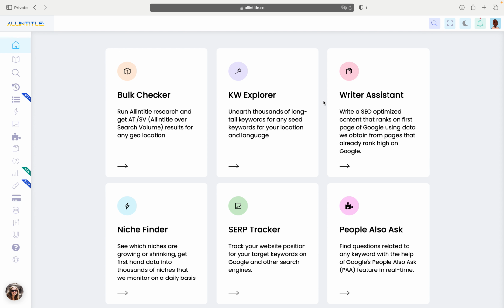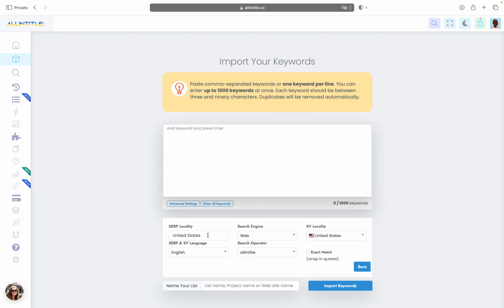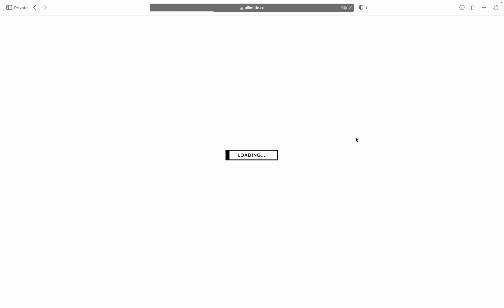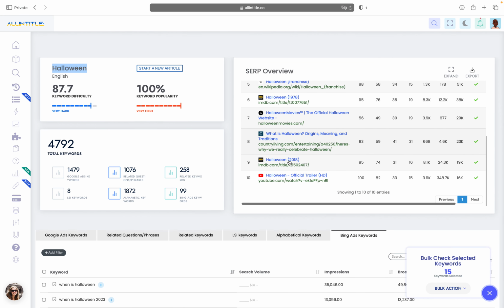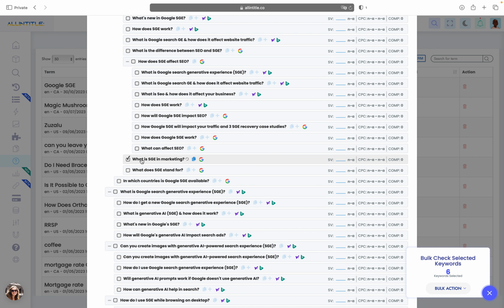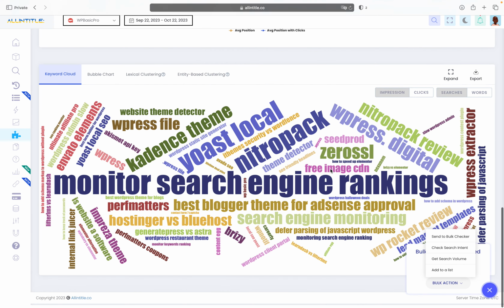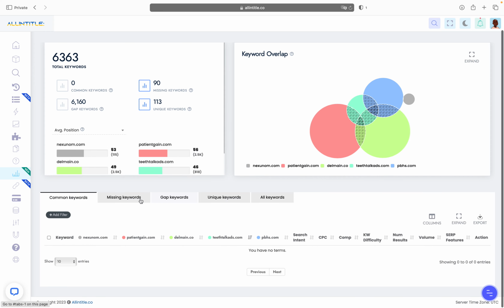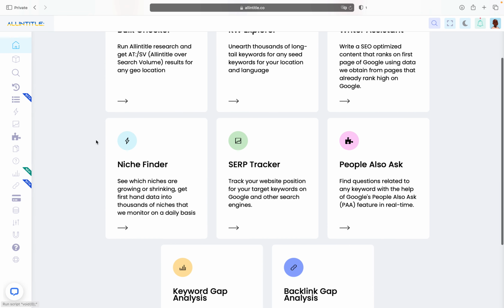How to Run KGR Analysis with Allintitle.co | Step-by-Step Tutorial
In this video, I'll guide you through the process of running a KGR analysis using Allintitle.co. Allintitle.co offers five robust keyword research tools:

1. Bulk Checker (KGR Checker)
2. "People Also Ask" Tool
3. KW Explorer
4. Google Search Console / Bing Webmaster Tools Integrations
5. Keyword Gap Analysis

Method One: If you already have a list of keywords and wish to swiftly check their KGR values, utilize our KGR Checker. Remember to adjust the advanced settings of the Bulk Checker as per your preferences.

Method Two: Starting with a seed keyword and aiming to discover KGR-compliant keywords? Use our KW Explorer to first identify thousands of related long-tail keywords. Once found, select and import them into the Bulk Checker using the Bulk Action dialog box, located at the bottom right of the site.

Method Three: Link your Google Search Console account. Navigate to the Google Search Console report page within your Allintitle.co account. From here, choose your keywords and directly import them to our Bulk Checker for a KGR analysis. This method is also applicable for Bing Webmaster Tools.

Method Four: Our Keyword Gap tool is perfect for identifying keywords your competitors rank for, but you don’t. Discover these keywords and then move them over to your Bulk Checker.

Method Five: With any of the aforementioned tools, select your keywords, add them to a list, and then access our keyword list interface. Once there, filter keywords for that specific list, select the desired keywords, and directly import them into our Bulk Checker.